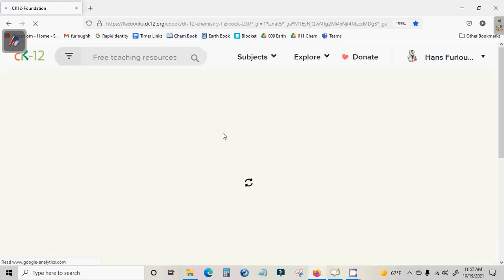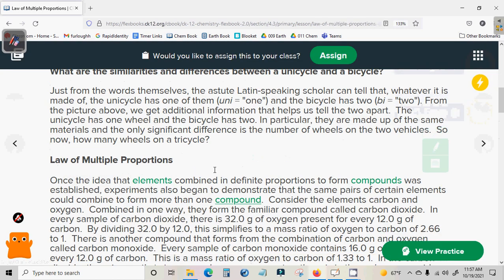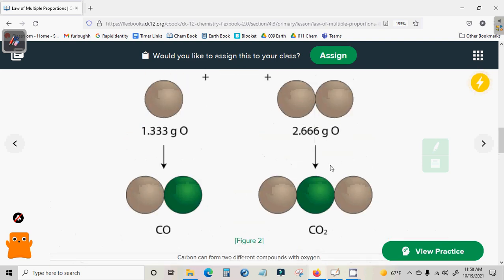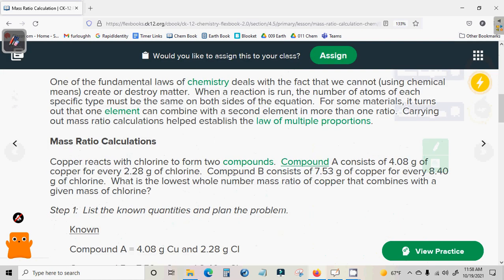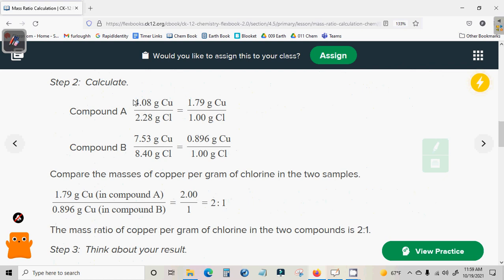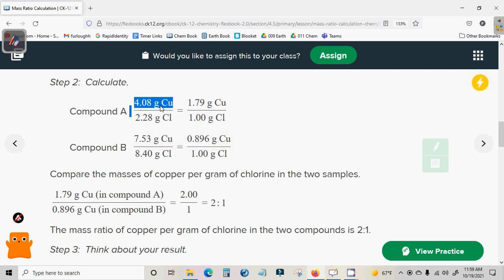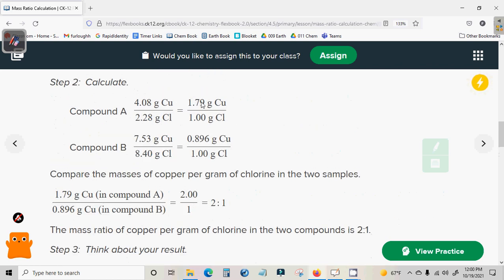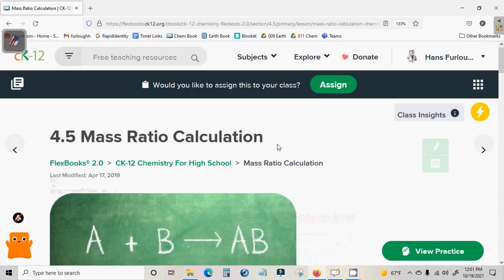CK12 Chemistry 4.1